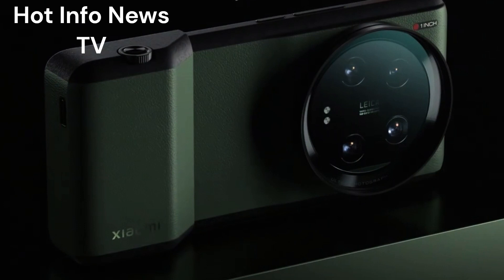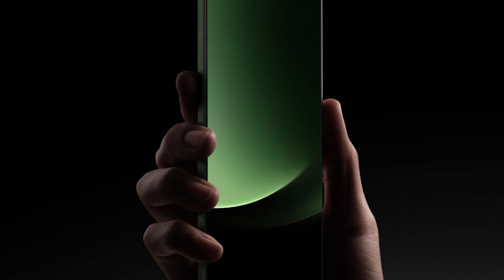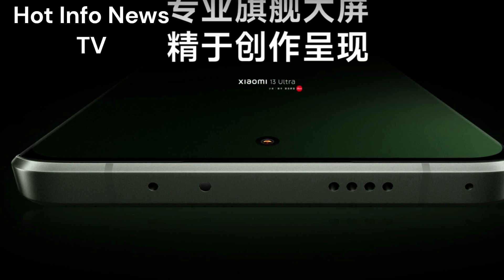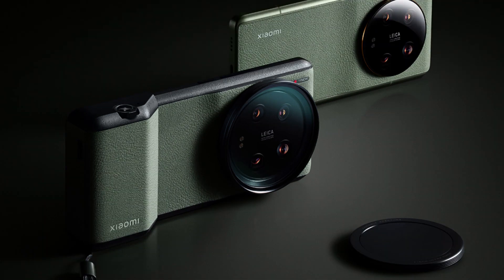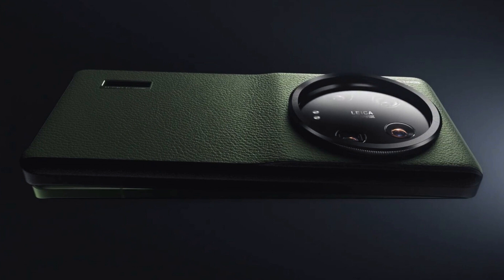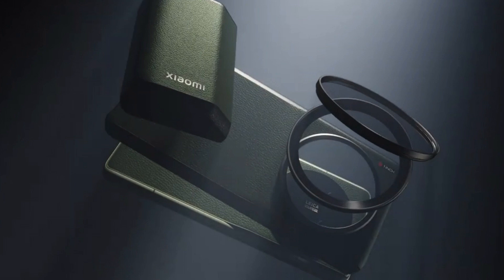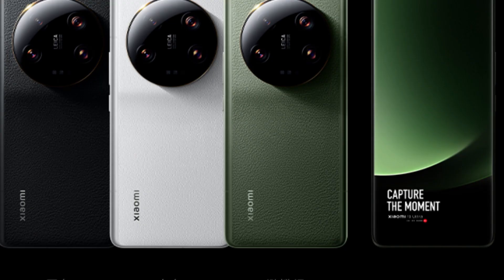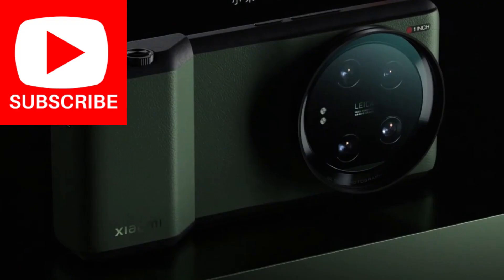Xiaomi’s “Ultra” camera phone has a grip accessory, screw-on lens filters. (4/19/2023).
Xiaomi's newest flagship smartphone is the 13 Ultra, and it wants to be the ultimate smartphone camera. There's a big 1-inch sensor, a dual-aperture lens, and a camera grip shutter button accessory. Along with the faux-camera-leather back and big, round camera bump, if you squint, this almost looks like a point-and-shoot camera.

The headline feature is the 50 MP camera powered by a 1-inch Sony IMX989. We've seen this sensor make headlines before as the biggest, most powerful sensor on the market in phones like the non-Ultra Xiaomi 13, the Vivo X90 Pro Plus, the Sharp Aquos R7, and the Leica-rebrand of that Sharp phone, the Leitz Phone 2.

Xiaomi takes Sony's big sensor and adds a gimmick that we haven't seen since the Samsung Galaxy S9: a dual-aperture lens. Samsung's dual-aperture lens in 2018 could switch from f1.5 to f2.4. While that's technically interesting, that was not a big enough range to do much of anything. The goal of a smaller aperture on a real camera is to 1) take in less light if the environment is too bright, and 2) have a bigger depth of field so more things are in focus. None of that scales to a smartphone camera. First, the tiny lenses mean they can never get enough light, so a smaller aperture tends to be detrimental to your photos. Second, smartphone cameras don't have a big enough focal length to really do anything with depth-of-field effects.